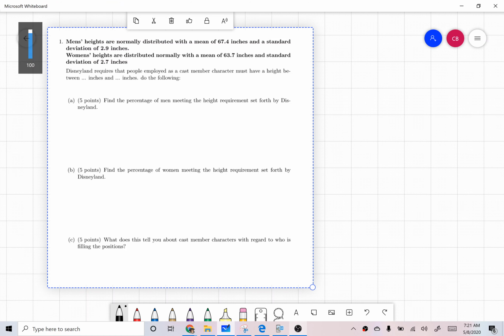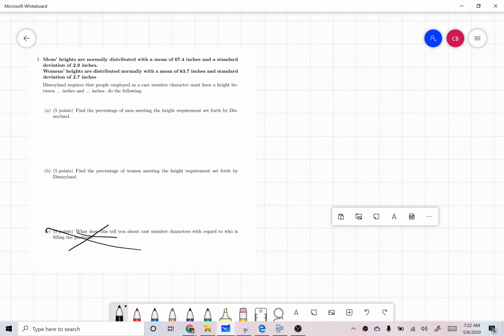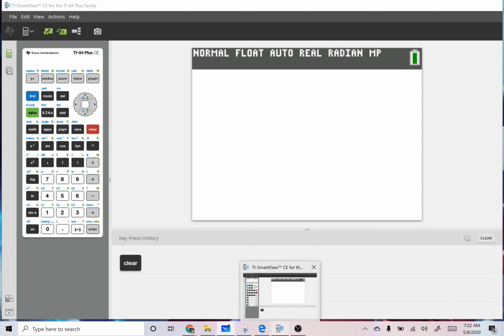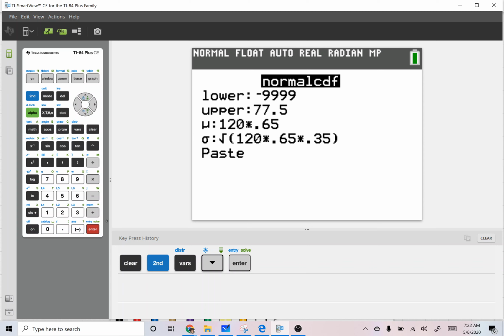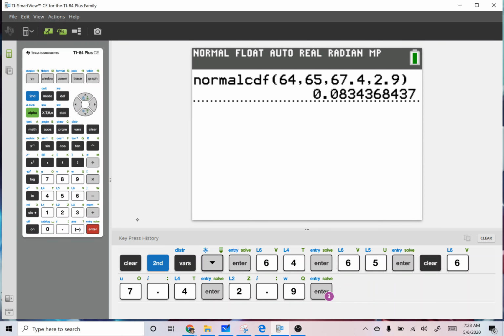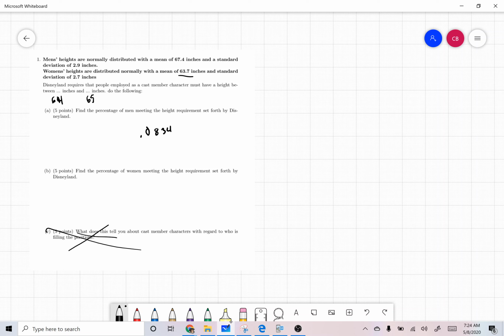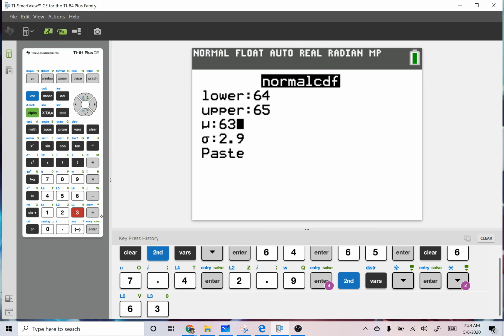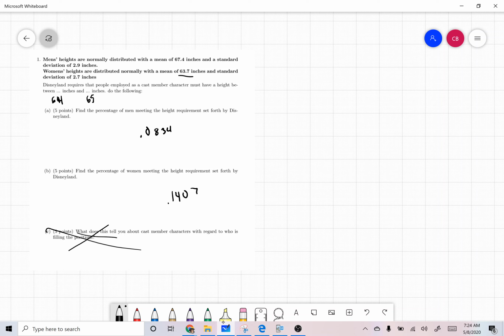Stats Final Exam Review Part 1